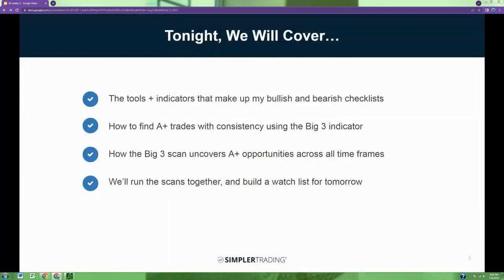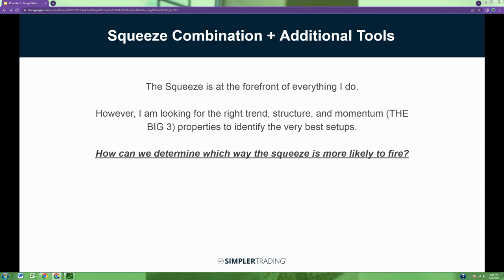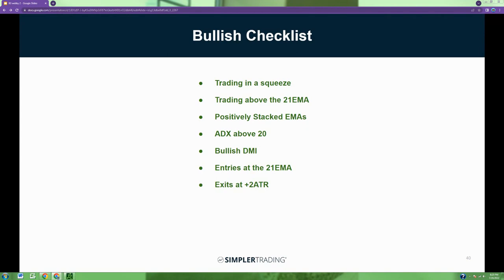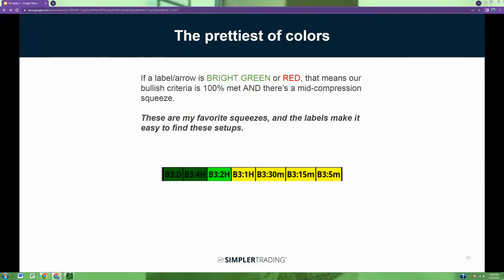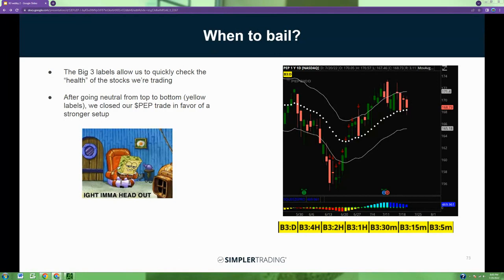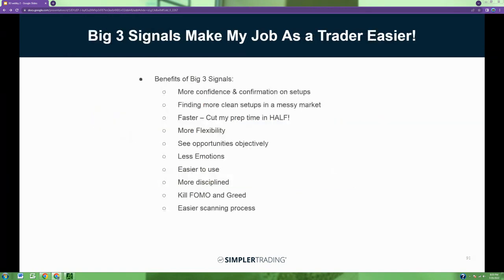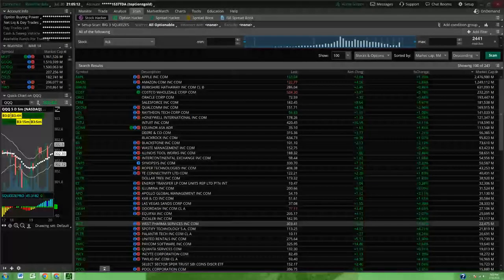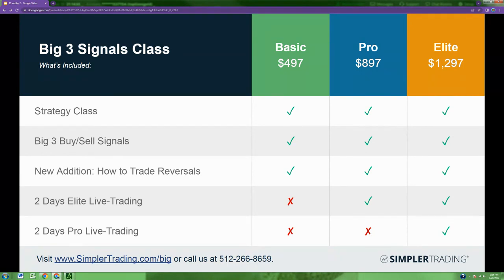Free Webinar: Big 3 Indicator Signals & Scans for A+ Trades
In this free webinar, Taylor demonstrates how he uses his Big 3 indicator across multi timeframes, paired with the Big 3 scan, to find A+ setups in a bear market. Not only does he review the "ingredients" that make up this simple but powerful indicator, but he also runs the Big 3 Squeeze scans to create an actionable watchlist.

00:00 - Intro
06:00 - Tools of the Trade
21:21 - The Checklists
23:58 - Big 3 Signals Introduction
30:09 - Big 3 Labels
32:18 - Big 3 Buy Signals
37:43 - Big 3 Sell Signals
41:35 - Reversals
45:19 - Daily Routine + Big 3 Squeeze Scan
46:28 - Squeeze + Big 3 Signal
51:49 - Big 3 Class + BONUS ANNOUNCEMENT
58:20 - Live ThinkorSwim Scan
1:07:51 - Q&A